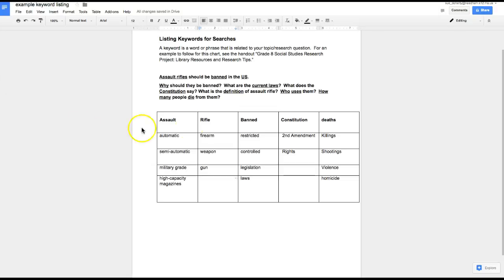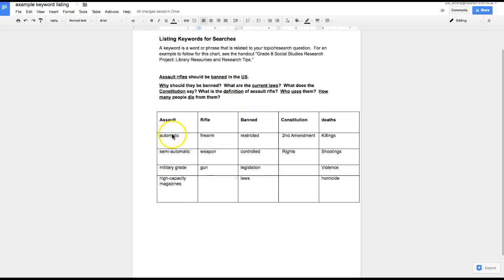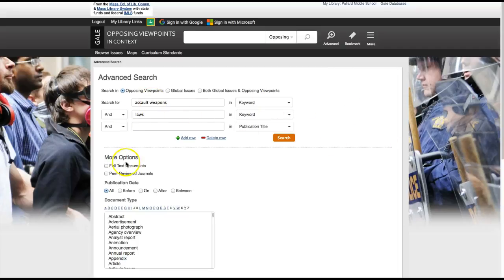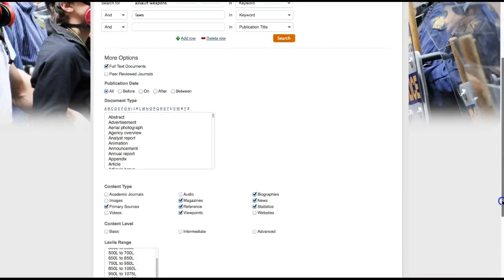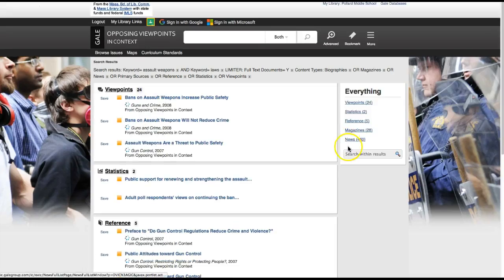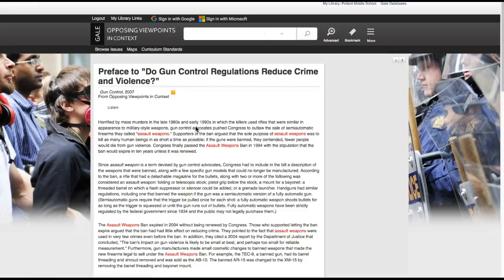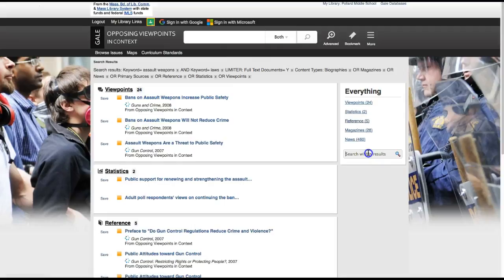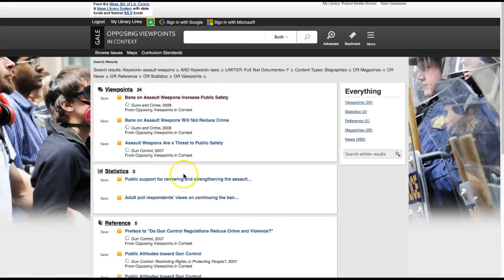Advanced Searching in Gale In-Context Databases